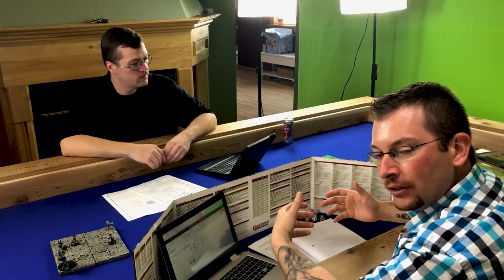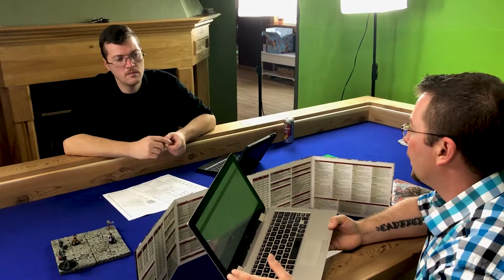Behind the Screen (Step by Step) Running a Session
Are you a new or aspiring Game Master? Today we go "Behind the Screen" and discuss EXACTLY what happens step by step. Starting your session, setting scenes, encounter (Roleplay, Combat, Puzzle, Exploration, etc), Using creatures as set pieces, ending your session properly.

This is a different format for us, stripping away the fancy stuff and getting behind the screen. Keep an eye out you may catch a few guests in the background lol.

LookingForGM.com is a platform that connects Game Masters and players! Create your free account and see how we can help you find the perfect group.

We would also like to thank our Patrons & true producers of the Show:

Trey Alsup
Clyde Clark
Lora Shanks
FGC (Fantasy Grounds College)

There you will find a bit more about us and other information including how to earn awesome monthly giveaways, game with us, how to join us in our “Who’s Storyline is it Anyway?” Twitch games, Private Discord, and tons of other rewards!

Just tag the link before you start shopping, Thank you!

We would love to hear from you and get to know you and your games! Outside of the comments sections below, you can join us on our other social media sites. There you will find stuff about our home games and other works, production videos and pics, and all kinds of other thoughts. Feel free to drop us a questions or two, we will absolutely respond.

We JUST opened our Discord to the public, come on by!